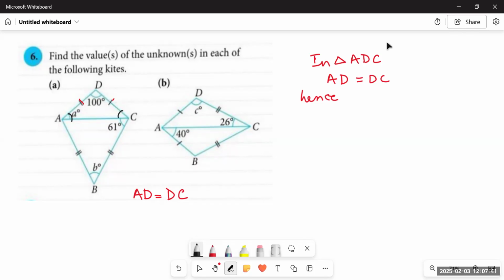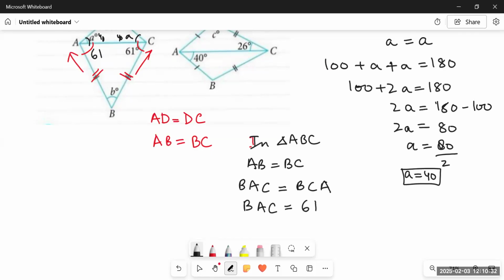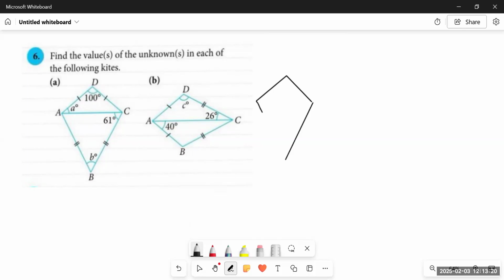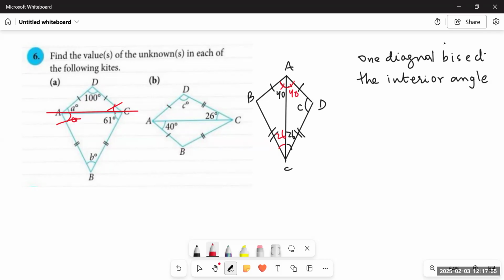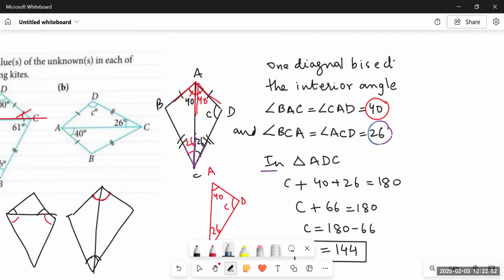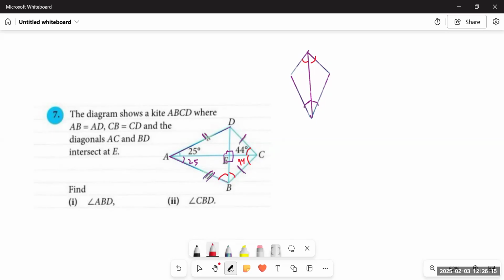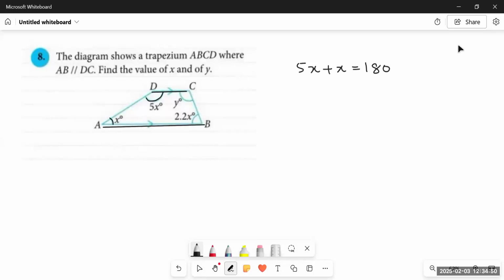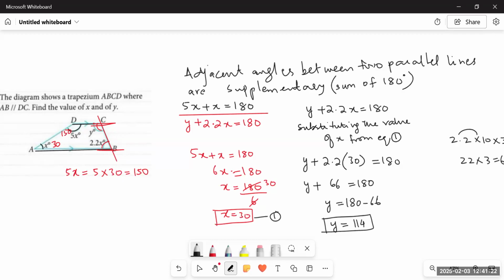Q#6-8 Ex#11B Quadrilaterals |Chapter 11 Polygons & properties| Think New Syllabus Mathematics Book 1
Q#3-5 Ex#11B Quadrilaterals | Chapter 11 Polygons & properties| Think New Syllabus Mathematics Book 1

Ex#11B Quadrilaterals Q#1,2| Chapter 11 Polygons & properties| Think New Syllabus Mathematics Book 1

Oxford New Syllabus Mathematics| D1 Chapter 11 Polygons| Ex 11 B Q1-Q3 all parts

polygons
triangles
quadrilateral
rectangle
parallelogram
kite
rhombus
diagonal line
adjacent sides
opposite angles
sum of angles of a triangle
sum of angles of a quadrilateral
sum of angles of a parallelogram
values of unknown in polygons